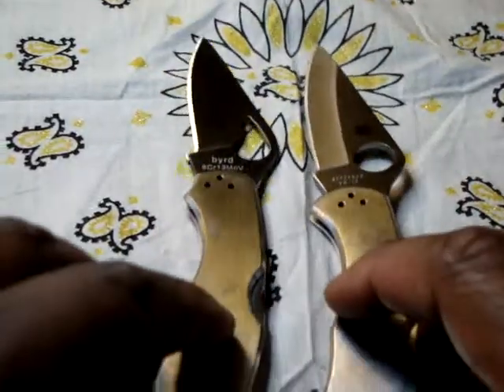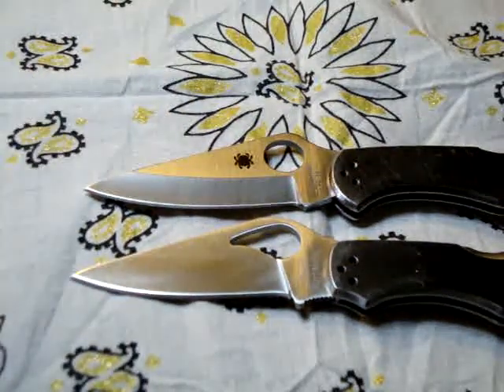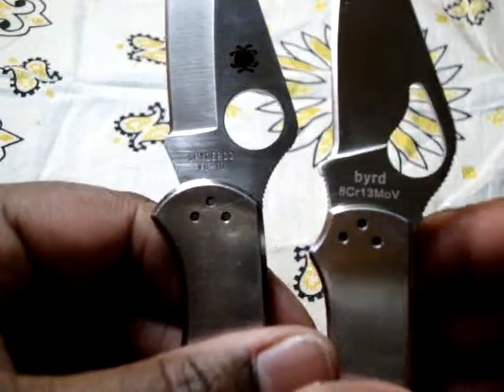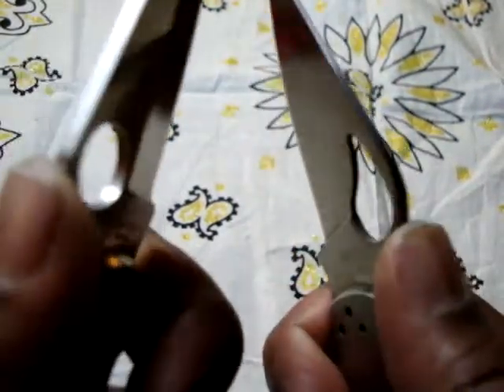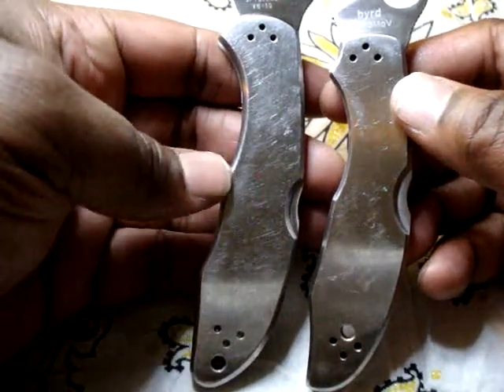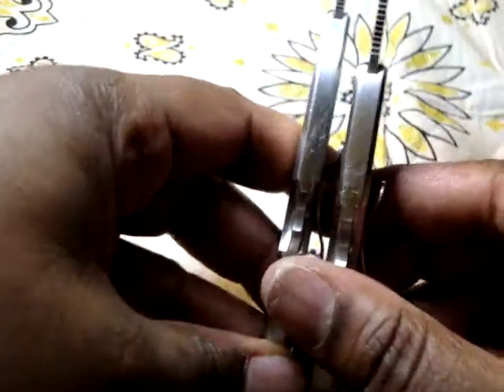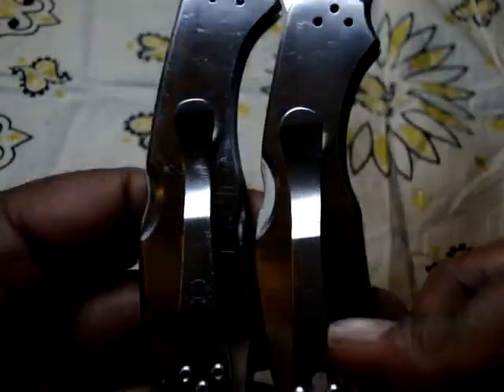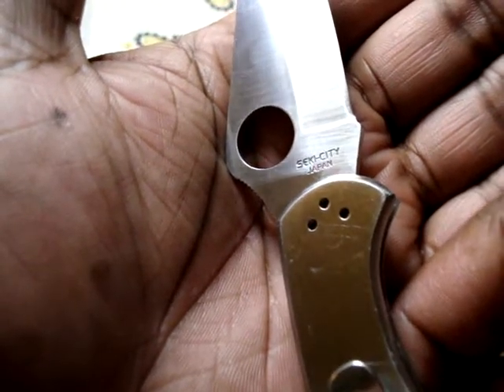Spyderco Delica vs Byrd Meadowlark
Looking at a few differences and some similarities between The Delica and the Meadowlark